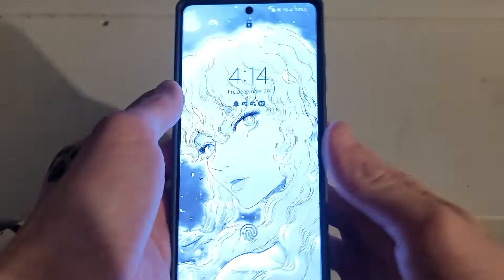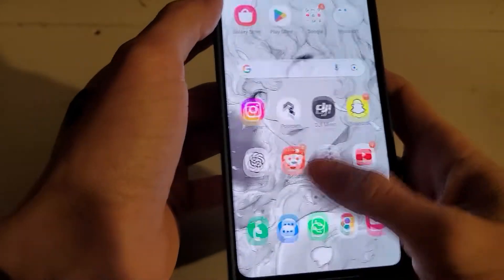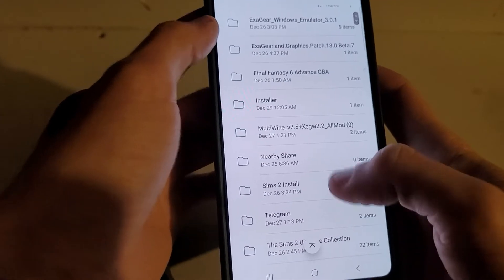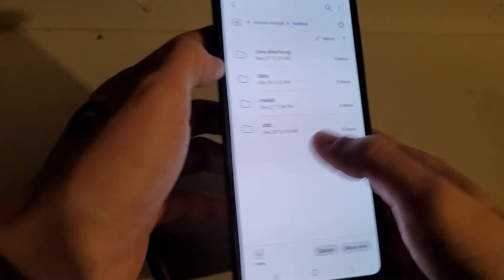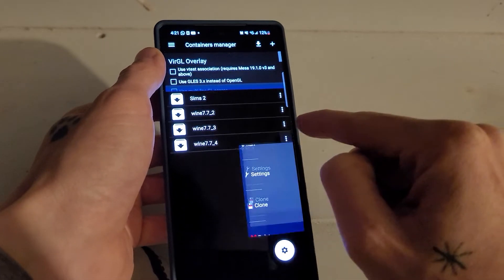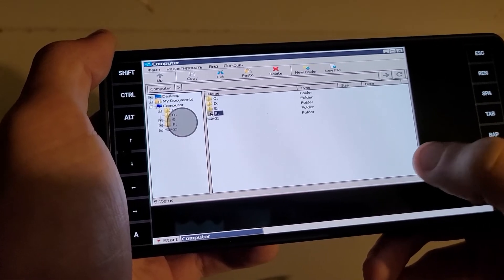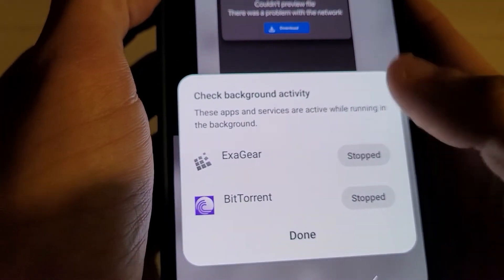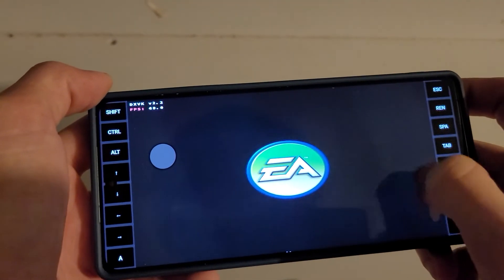How To Install And Play The Sims 2 On Android!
First of all I am so sorry for my sniffling, I didn't notice how bad it was till I watched the video back 😭😂

This is a quick and dirty tutorial to get the game set up. I had issues getting it running and there wasn't much help online so I wanted to make this to save others the head ache. ❤